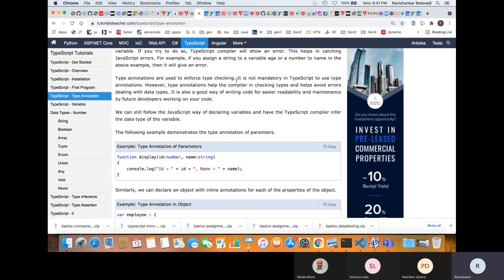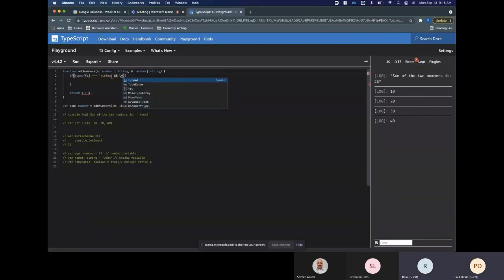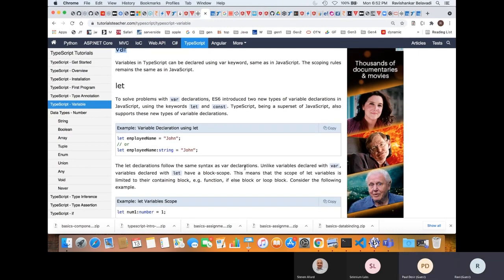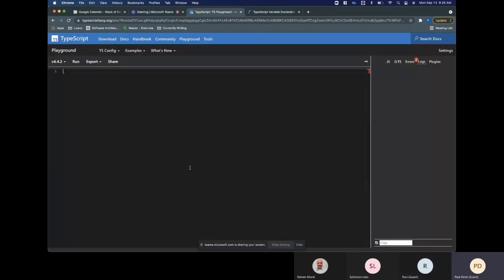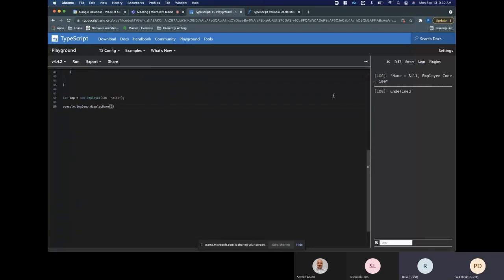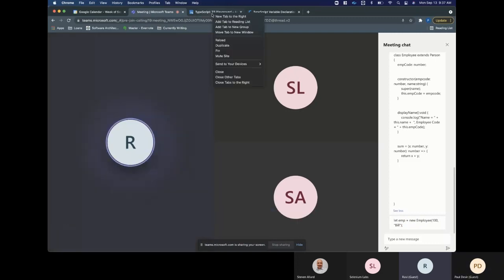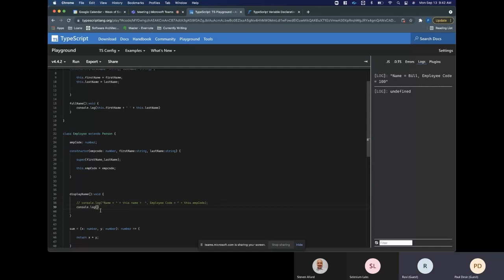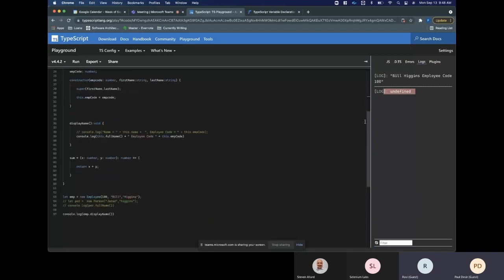Angular Course For Beginners- 6 TypeScript | App.module.ts | App.component.html | Angular.Json